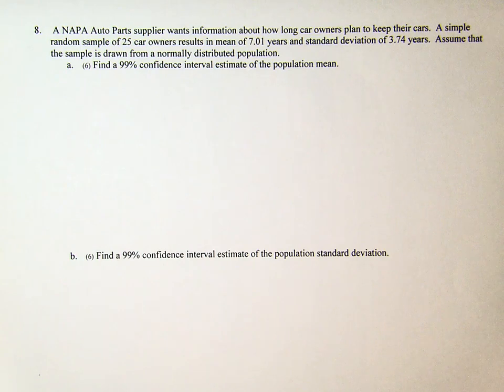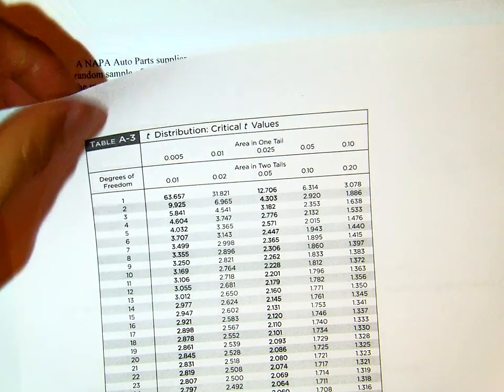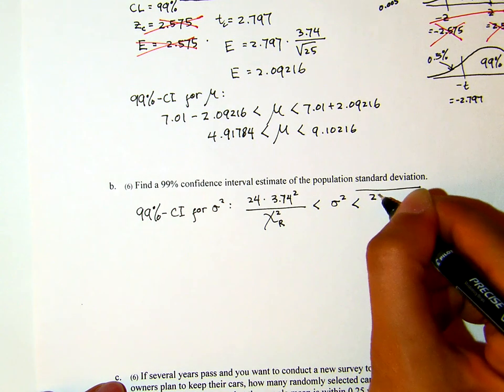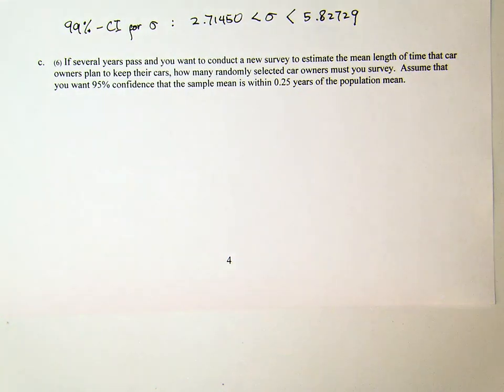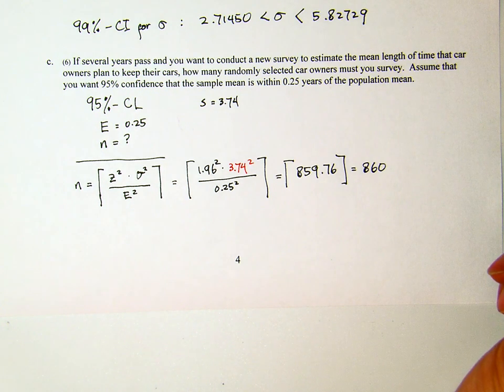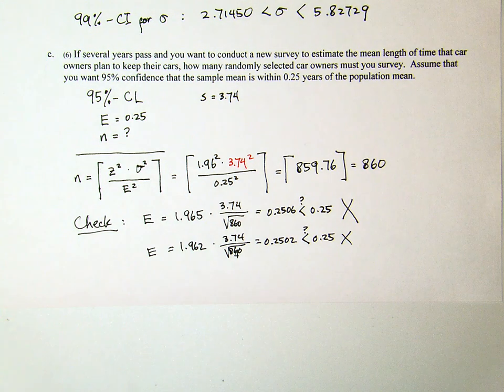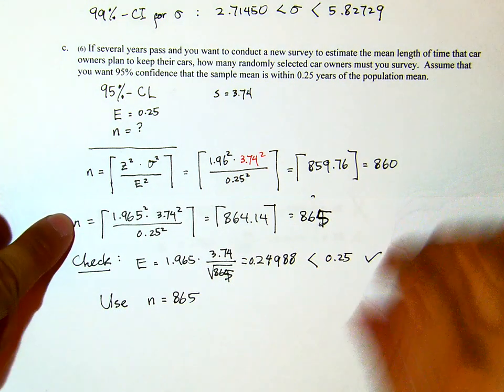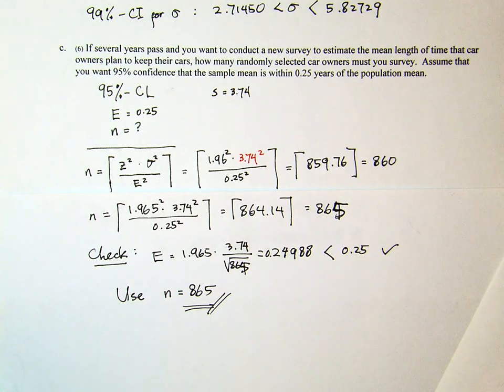F11m227elact3#4 [= F11m227elact3#8(Melanie)]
Thomas Harjuno
(Test 3 #8 in Melanie's)